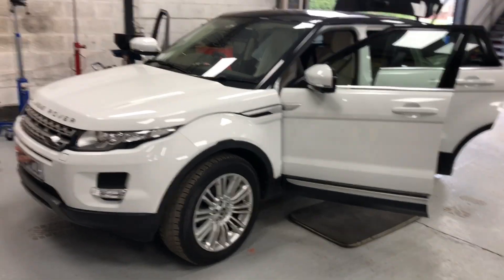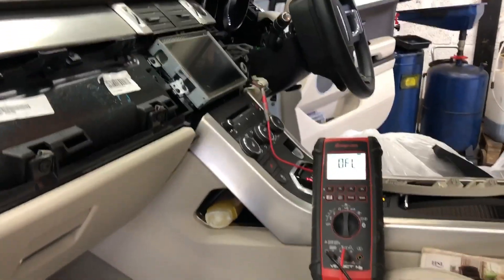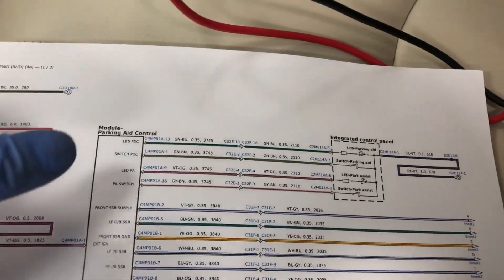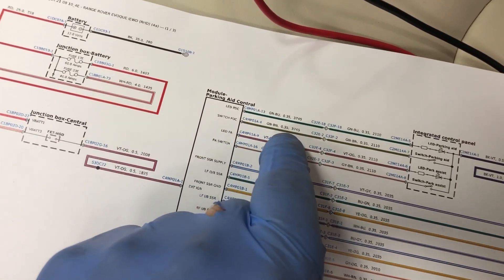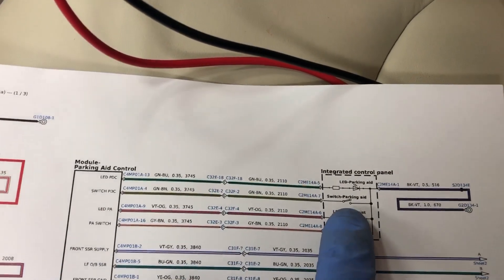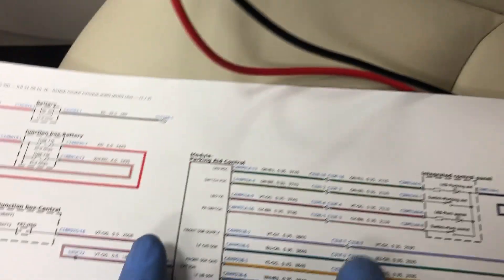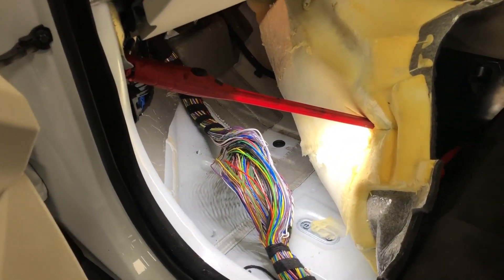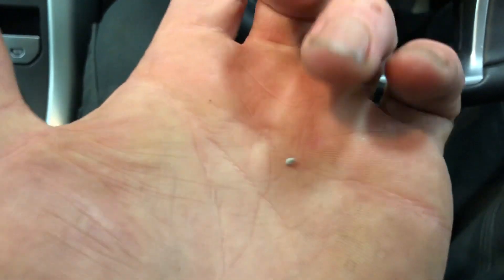Range Rover Evoque - Parking Sensor fault - quick and dirty diagnosis!!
Well the switch didn’t work and there was no voltage at the switch pack connector block...so we could have just fitted a new module and a switch pack...but it wouldn’t have fixed the problem!!

See how we quickly and accurately diagnose this fault - and an interesting result!!